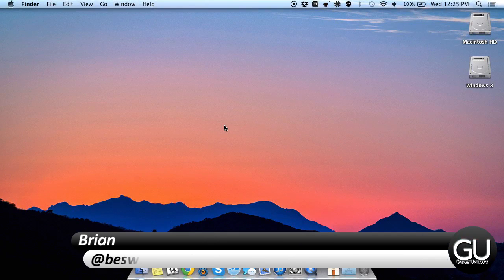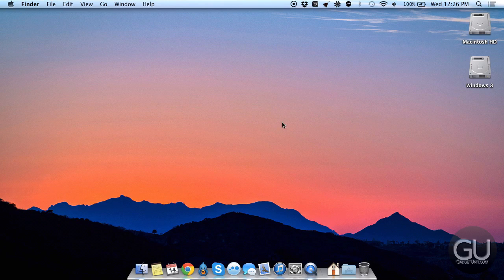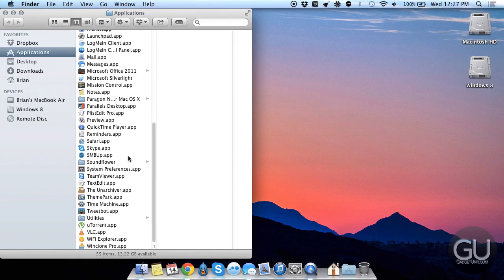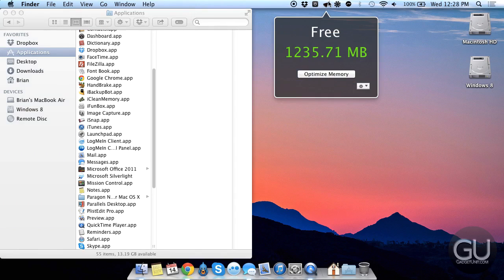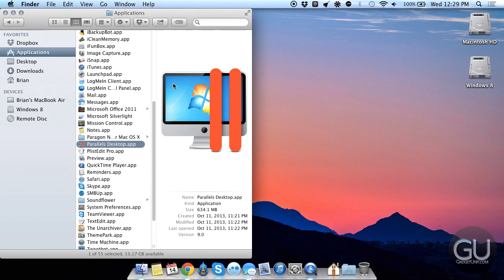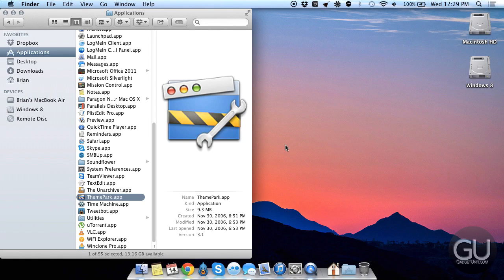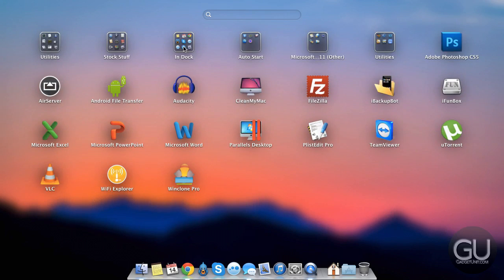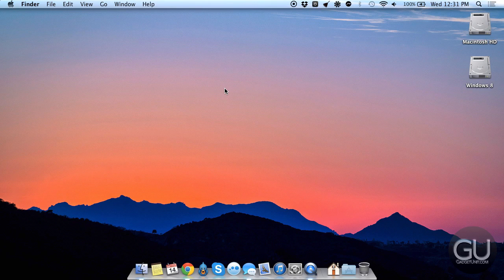Tour: My MacBook Air's Mac OS 10.9.2 Setup + Apps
Yes, I know that 10.9.3 came out yesterday, but this video was recorded a day prior. No differences in it to make a new video.